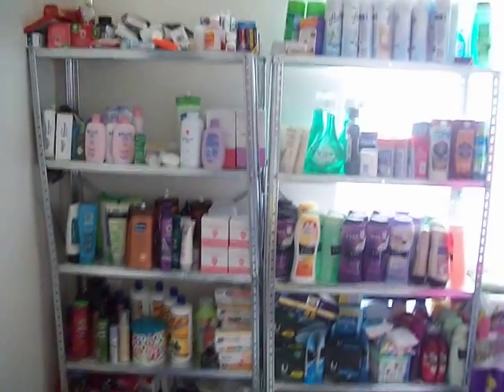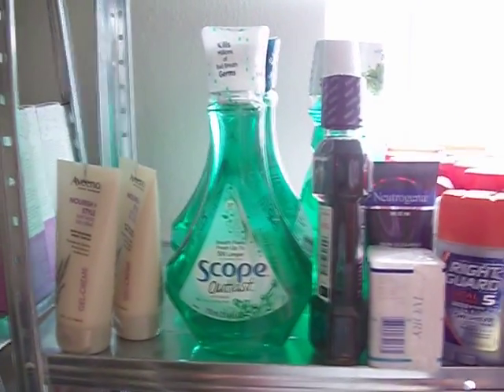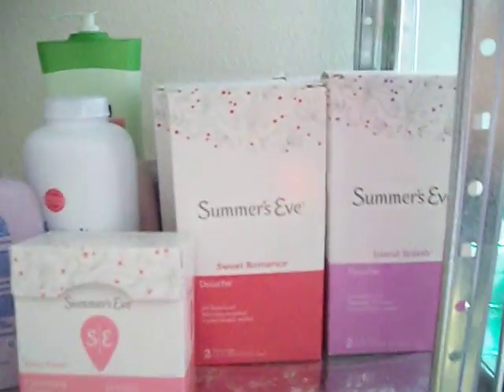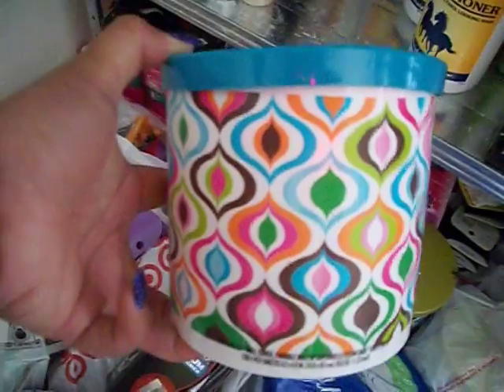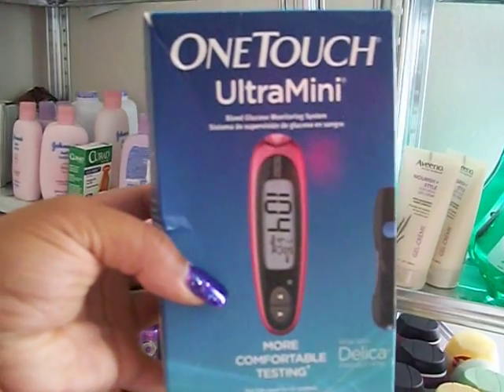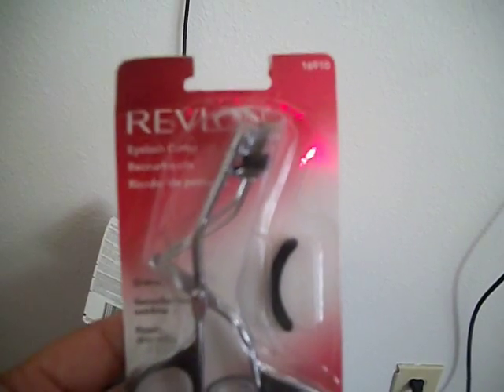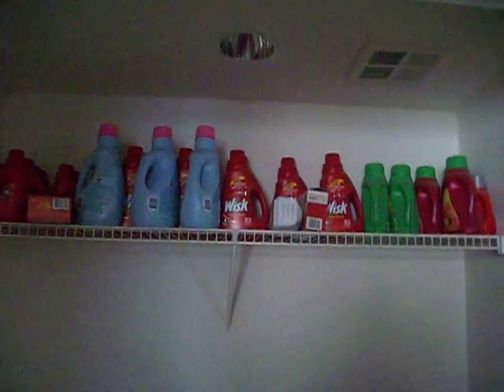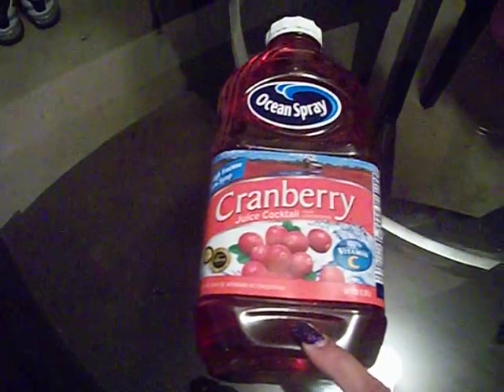Extreme Couponing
I am a extreme couponer ;) If you have ANY questions please just ask because I save A TON of money and I love to help others save money too ;)